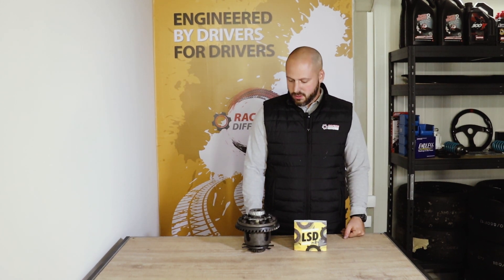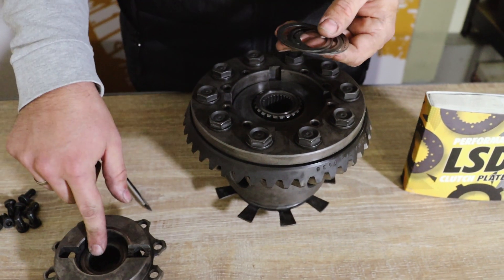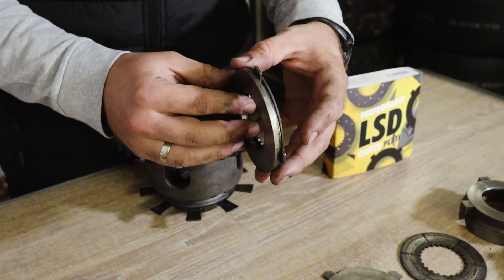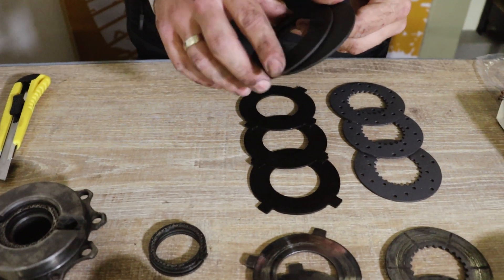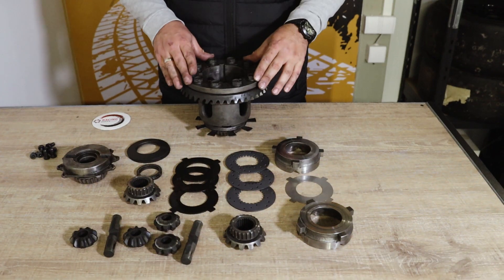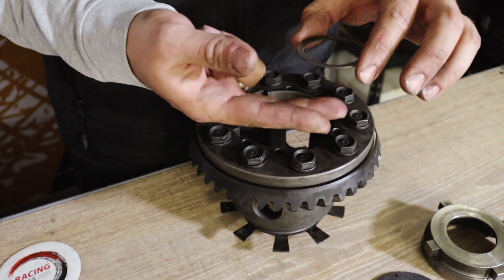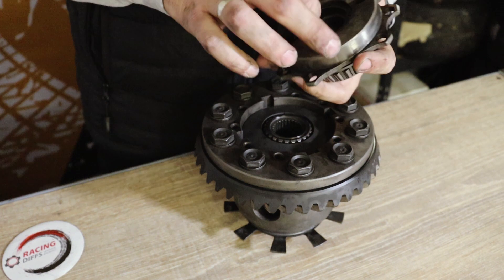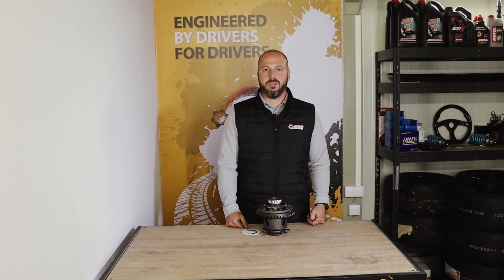BMW LSD differential upgrade - 40% lock, 3 clutch disc install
The video shows how to install 3 clutch pack (Stage 1 kit by RacingDiffs) into BMW 188mm LSD found in E30, E36, E34 and Z3 models with 6 cylinder engines. You can also find a solution what to do in case your pressure plates (ramps) are damaged from previous clutches.